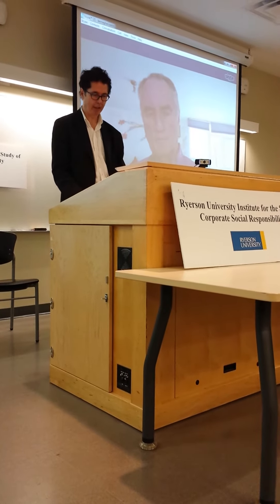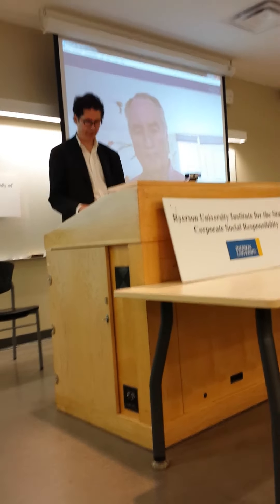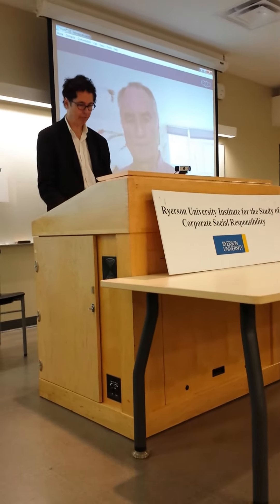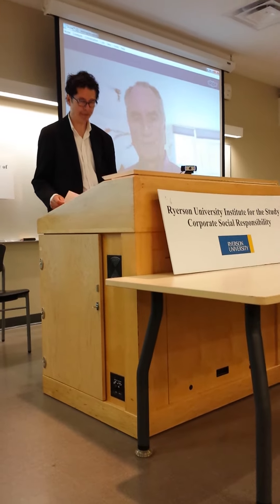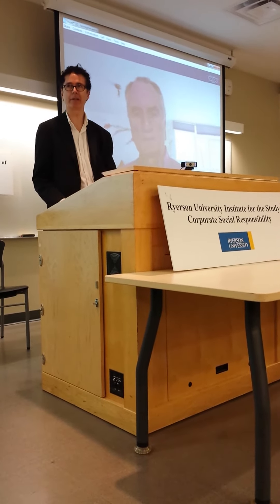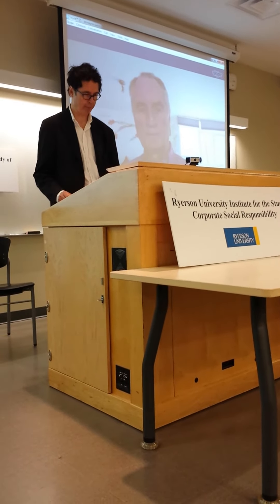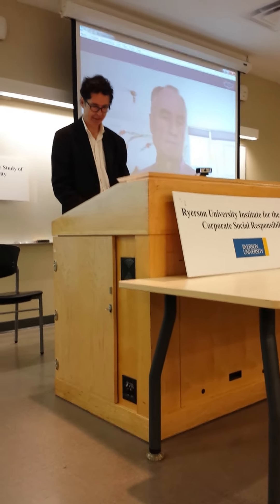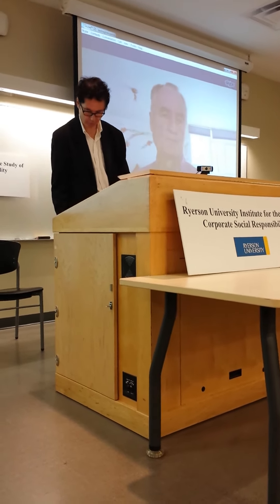Question for Robert